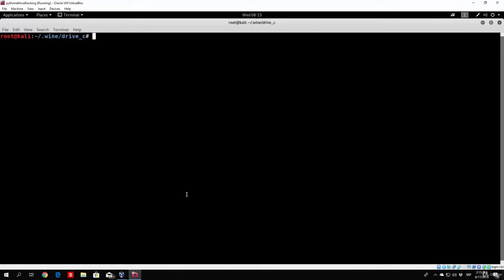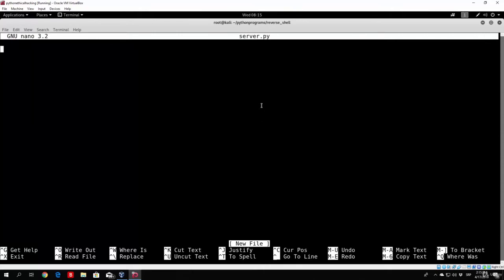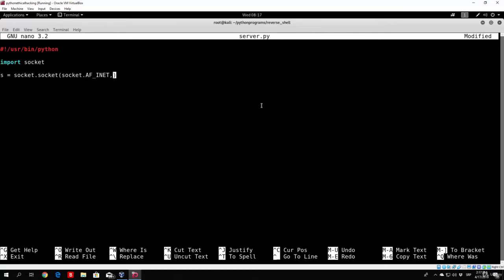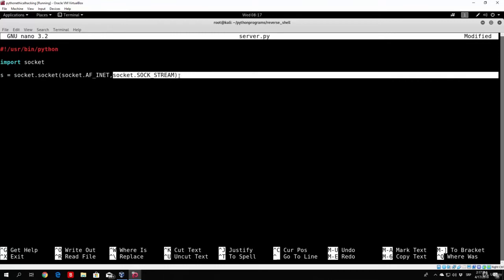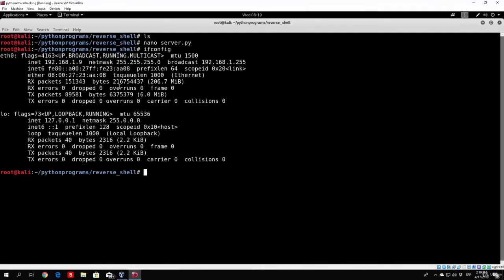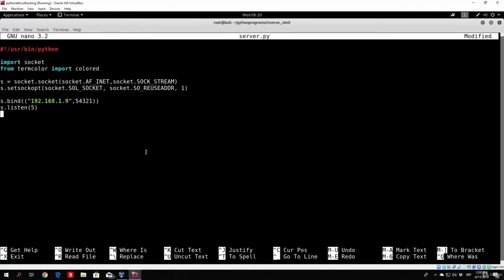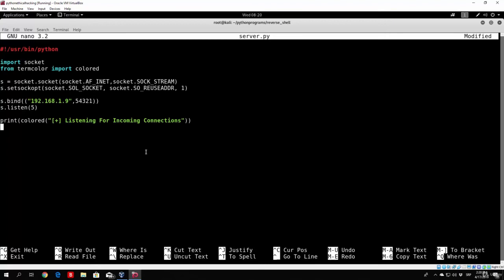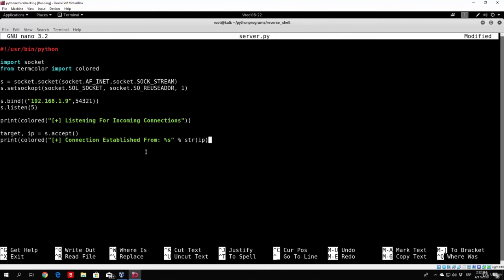3 Setting up listener